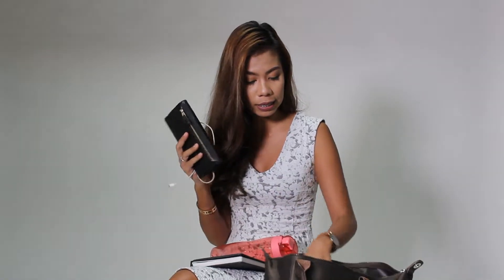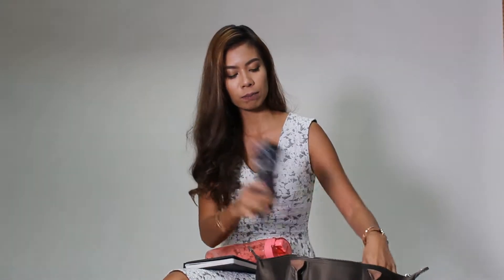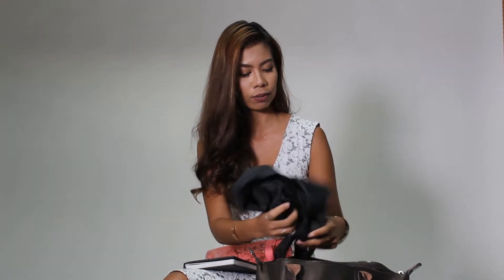What's in Chel's Bag?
Beauty Explorer Chel Inumerable show us the everyday essentials inside her bag!

Explore the best of beauty only at BDJBOX.COM!

Become one of our Beauty Explorers and be the first to try out exclusive products.